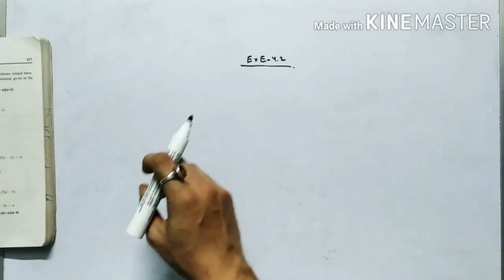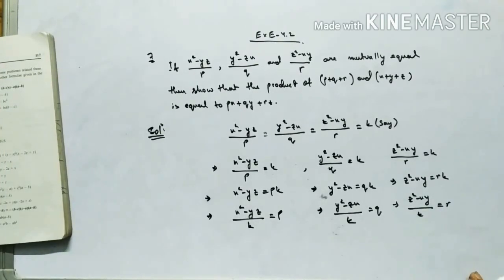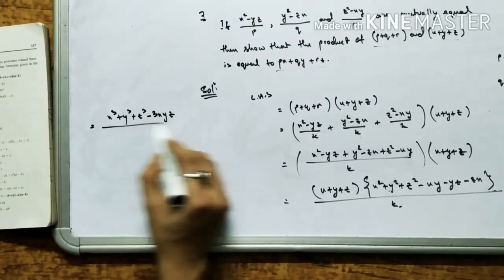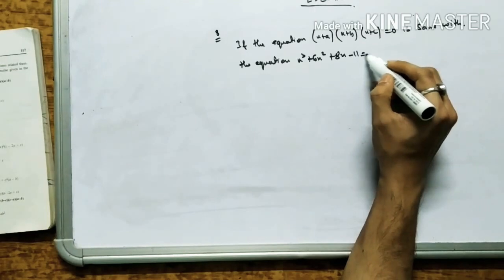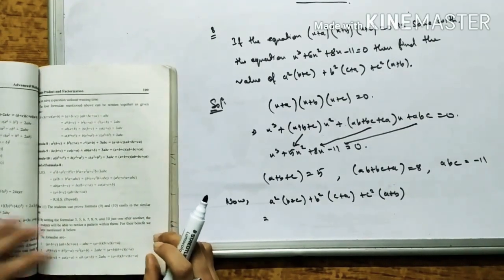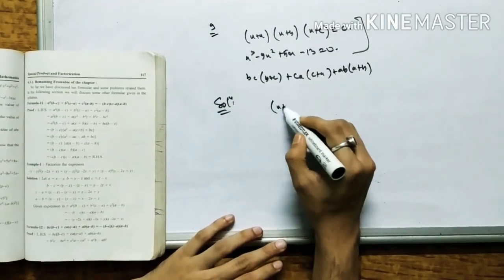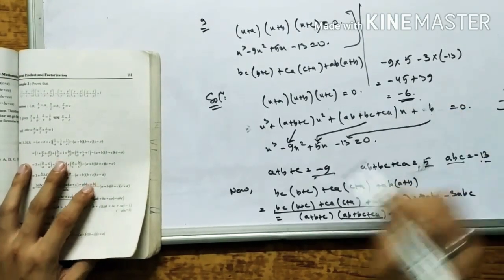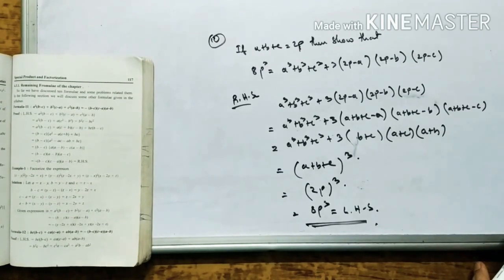Class 9 Adv Maths Special Product Exe 4.2 Part 3